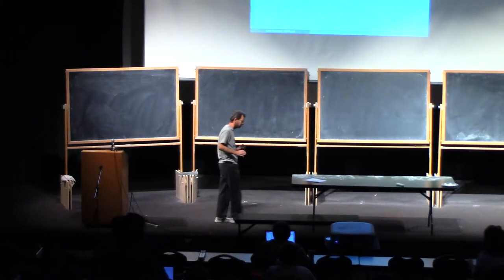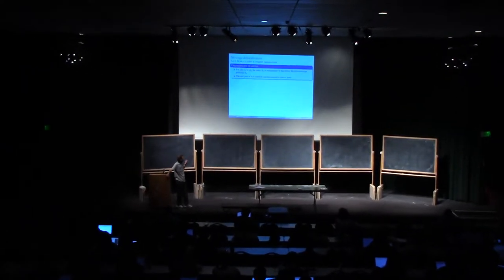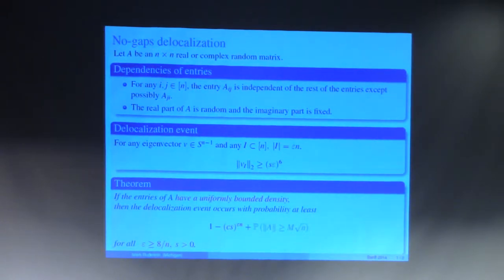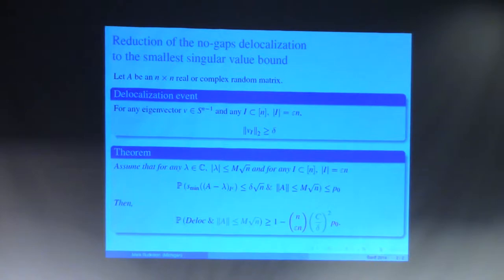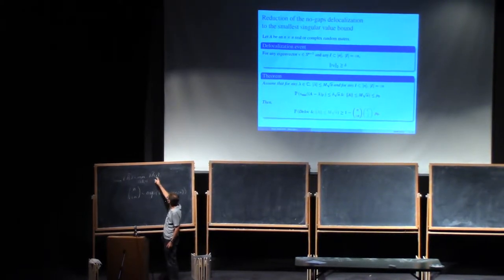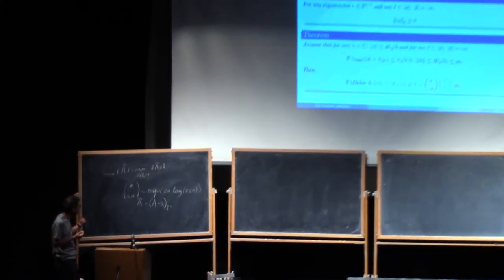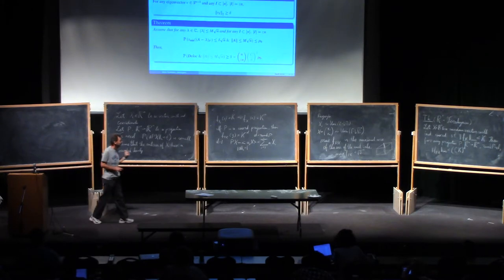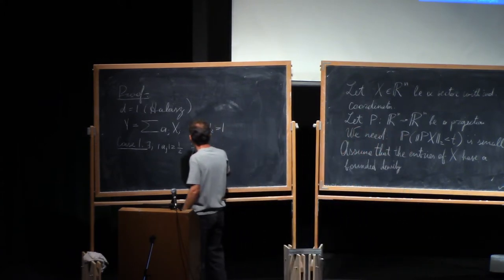Mark Rudelson (2.1) Delocalization of the eigenvectors of random matrices, part 2.1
Consider a random matrix with i.i.d. normal entries. Since its distribution is invariant under rotations, any normalized eigenvector is uniformly distributed over the unit sphere. For a general distribution of the entries, this is no longer true. Yet, if the size of the matrix is large, the eigenvectors are distributed approximately uniformly. This property, called delocalization, can quantified in various senses. In these lectures, we will discuss recent results on delocalization for general random matrices